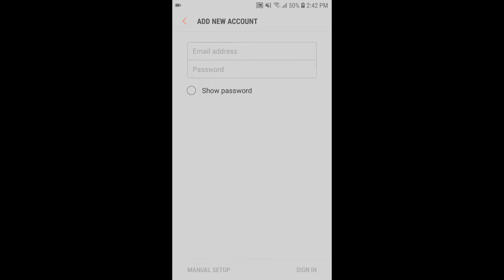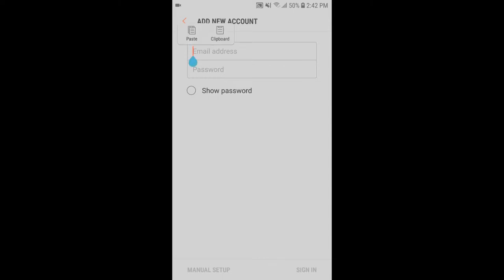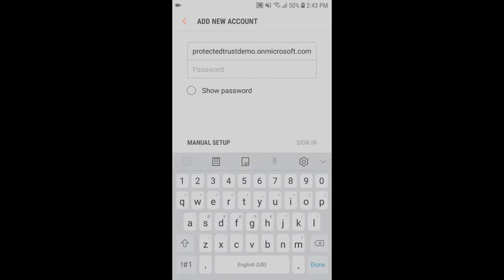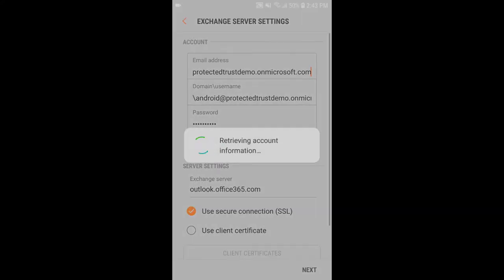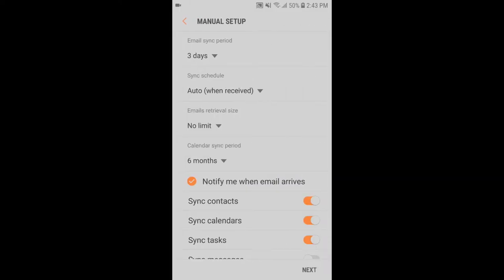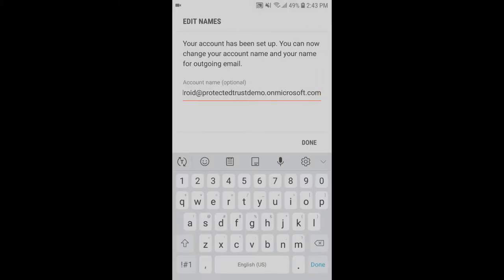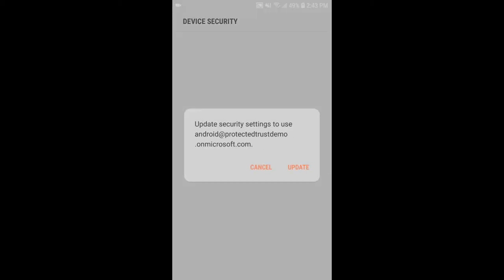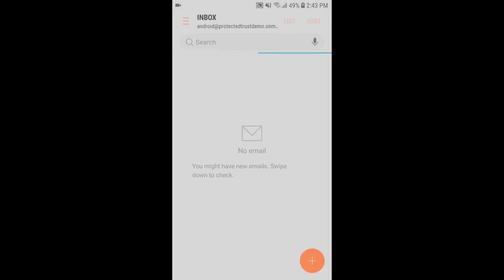Setup Office 365 Email on Androids Native Mail Client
Join Bryan as he shows you how to add your Office 365 email to your Android phone's native mail client.